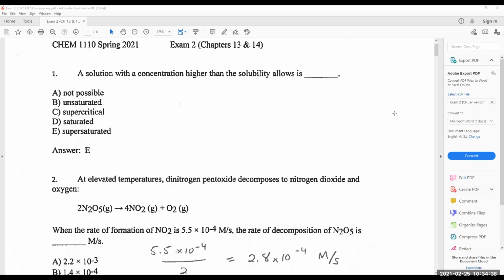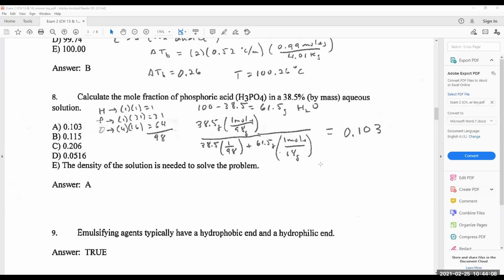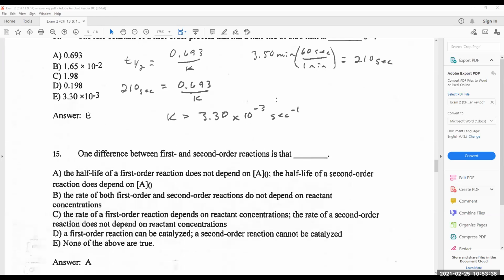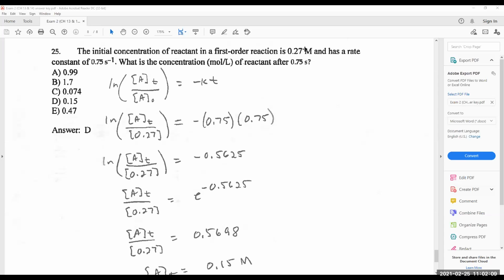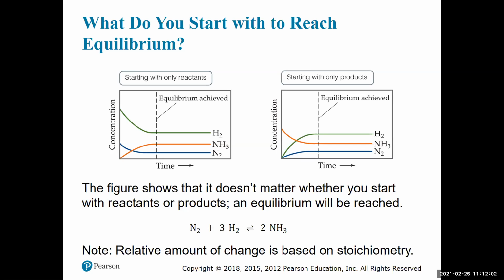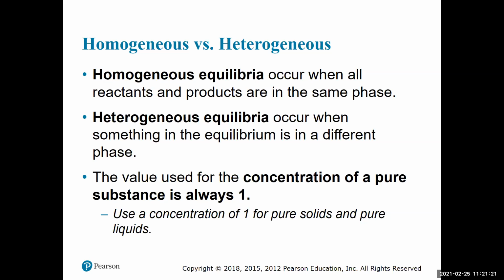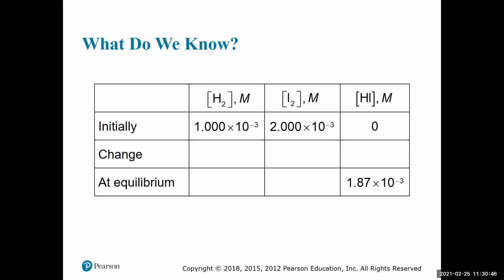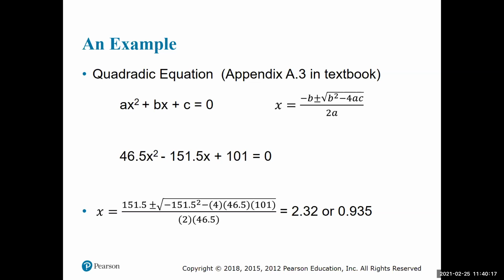Feb 25 2021 CHEM 1110 Sec 02 1920x1080